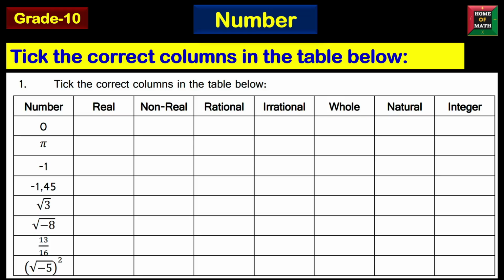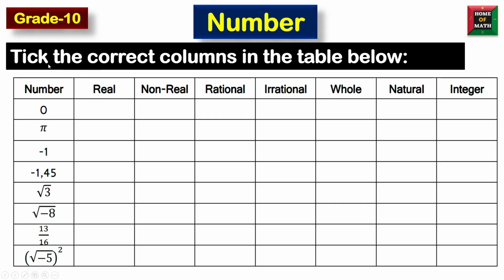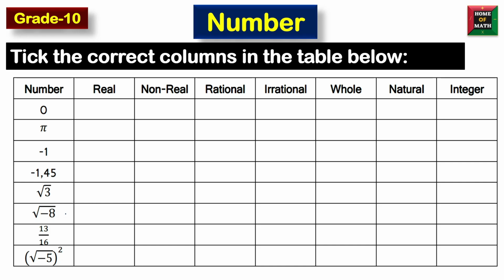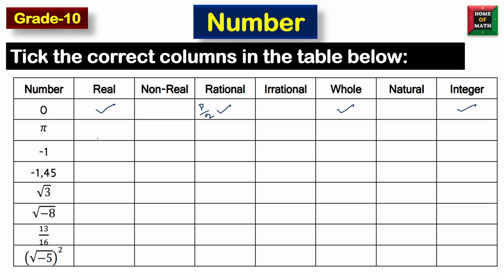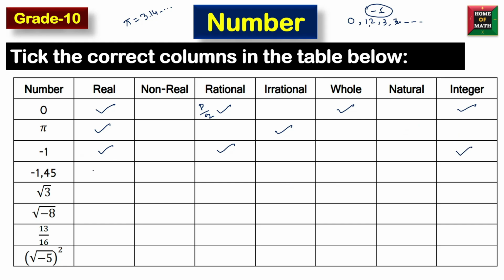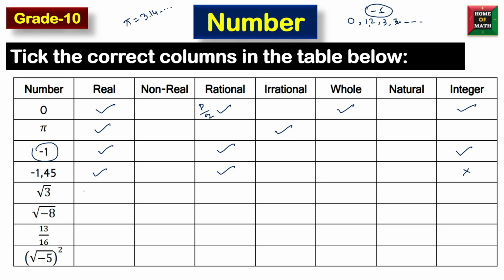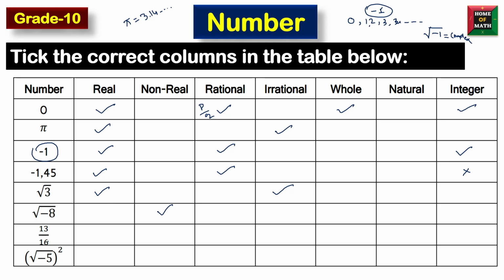Grade 10 Math: Classify & Identify Numbers Tick the Right Columns in a Table (Real, Rational, Int)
Grade 10 Math: Classify & Identify Numbers Tick the Right Columns in a Table (Real, Rational, Int)In this Grade 10 math tutorial, learn how to classify numbers like natural, whole, rational, and irrational! Watch as we tick the correct columns for each number type in a step-by-step table. Perfect for students aiming to master number classifications for exams.
Classify Numbers, Tick the Right Columns, Grade 10 Math Guide, and Identify Number Types.